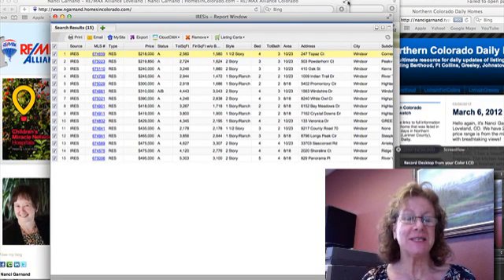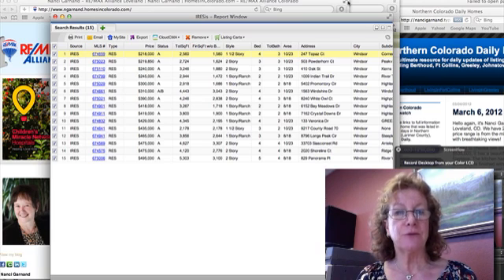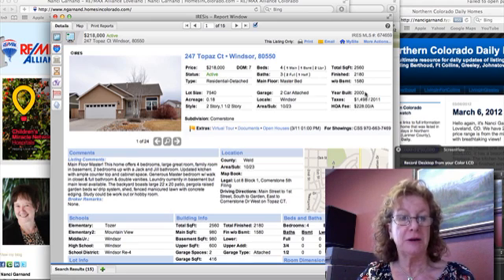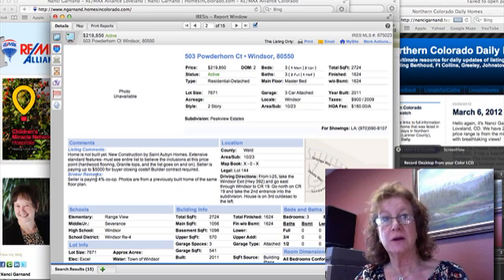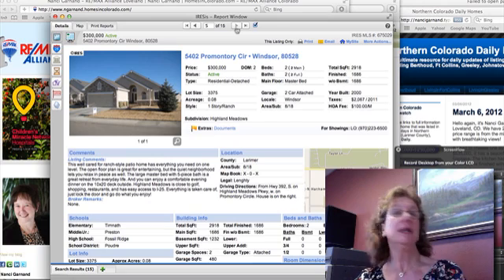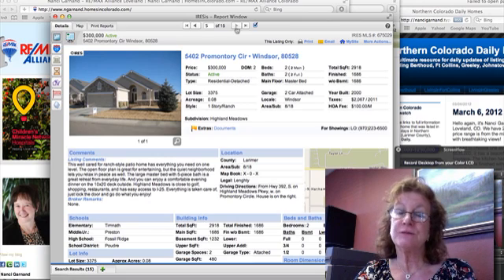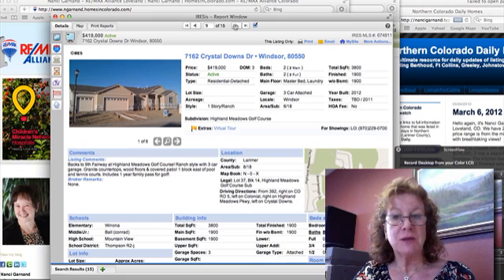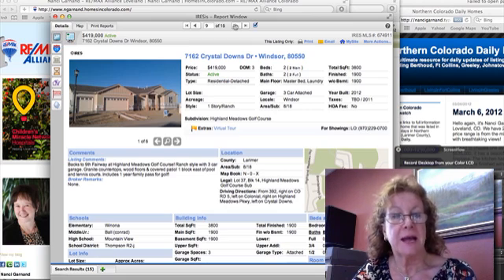new listings in Windsor, Colorado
2 great picks of the day from the 14 homes recently listed in Windsor, Colorado.  Shopping, tennis, golf, great locations are especially great!